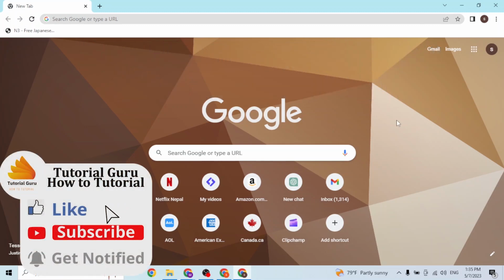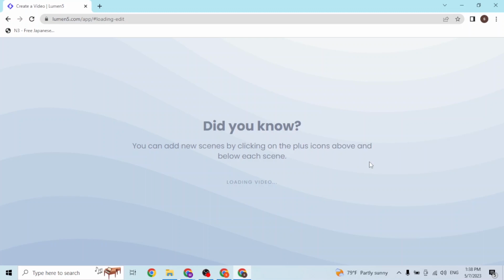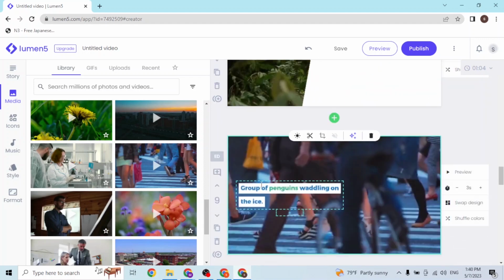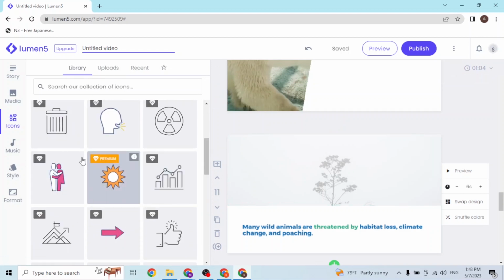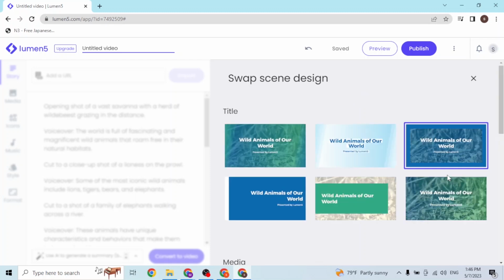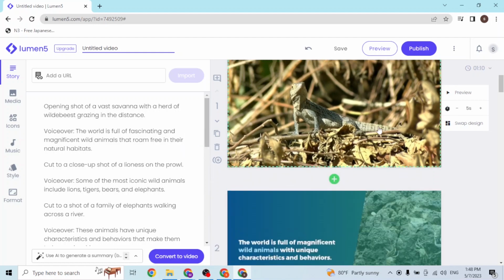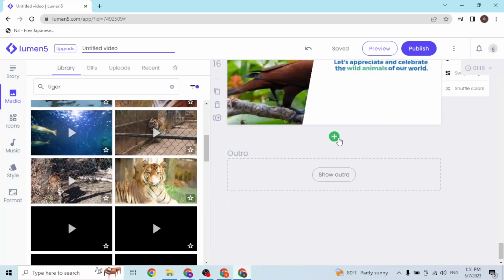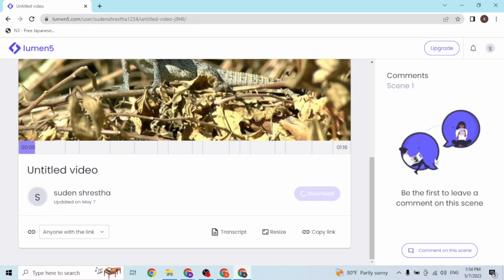How To Use Lumen5 For Free? Make Text to Video Lumen5 | Text to Video AI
Learn, How To Use Lumen5 For Free at @TutorialGurudev. This is a tutorial video on Text to Video on Lumen5 online on pc. Lumen 5 is a excellent Text to Video AI for many projects. lumen5 texttovideoai howto comprehensiveguide lumen5guide In this tutorial, we will show you how to use Lumen5 for free and create stunning text-to-video content. Lumen5 is an AI-powered platform that allows you to transform your text-based content into engaging videos. If you're looking to enhance your content strategy and engage your audience with visually appealing videos, Lumen5 is the perfect tool for you. We'll guide you through the process of signing up for a free account on Lumen5 and explore its features and functionalities. With Lumen5, you can easily convert your articles, blog posts, or social media content into captivating videos that are ready to be shared on various platforms. Join us in this tutorial and unlock the power of Lumen5 to create professional videos without any design or editing skills.